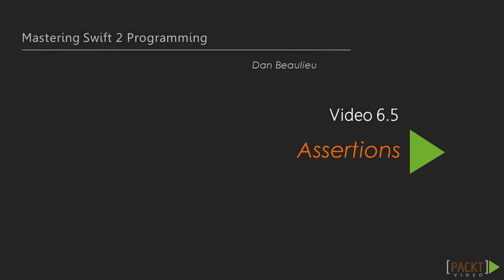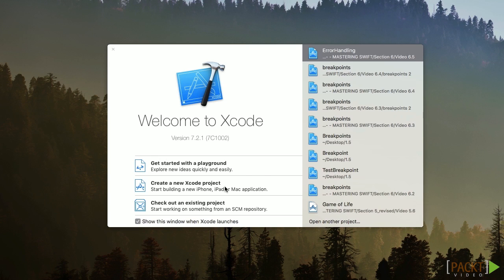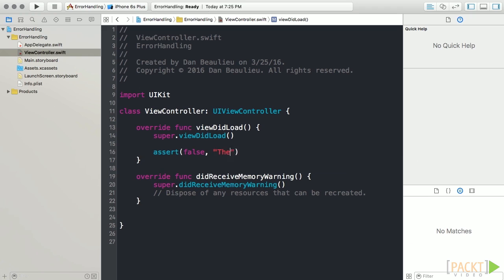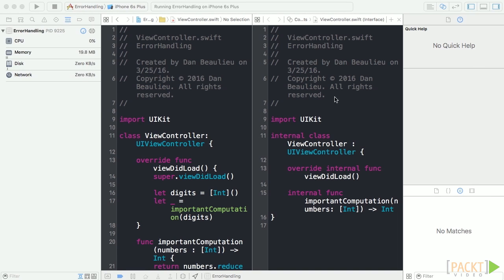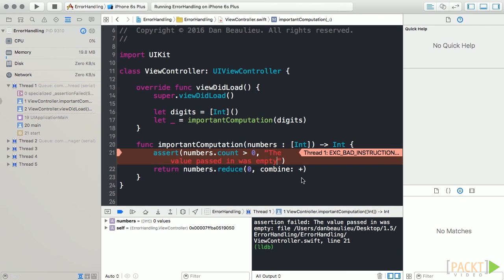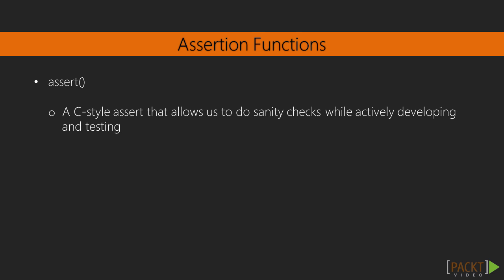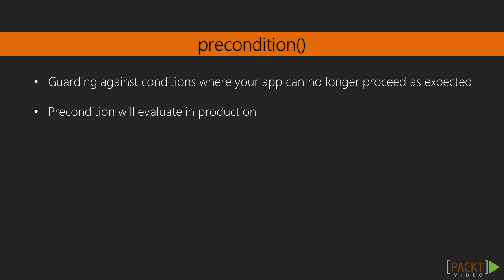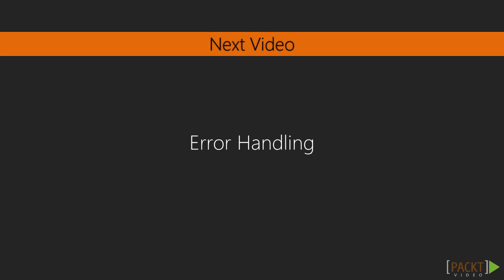099 - Assertions.mp4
99 - Assertions.mp4